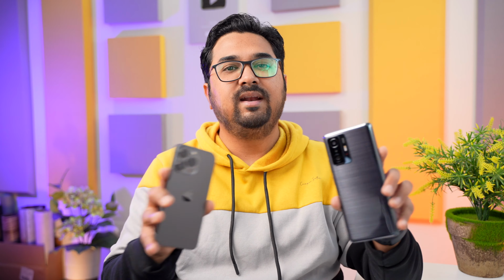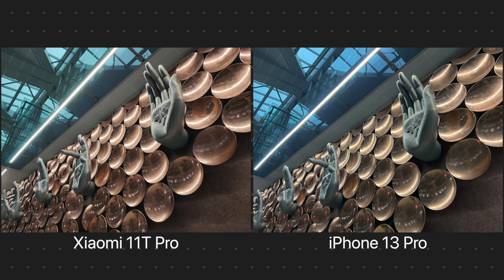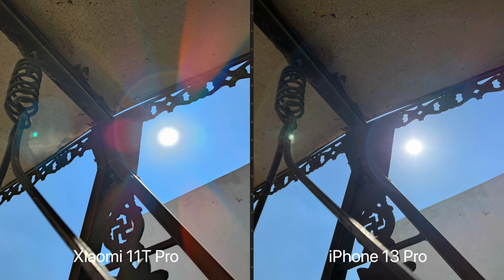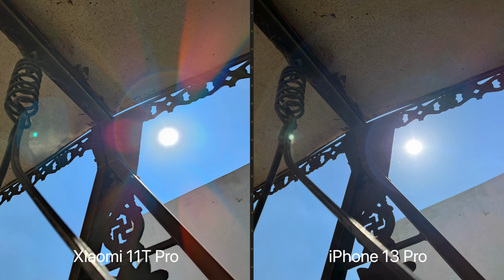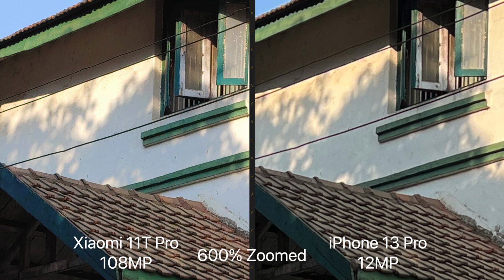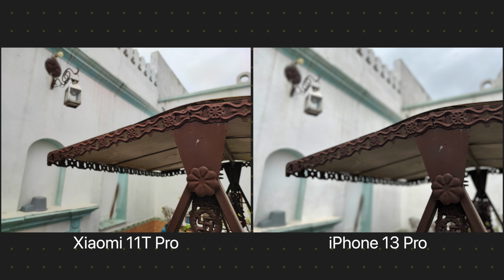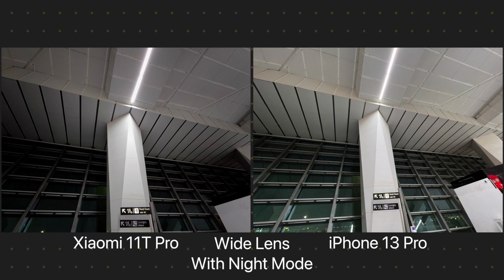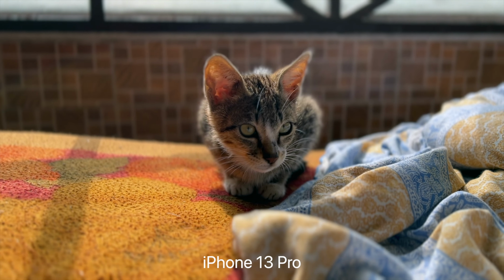Xiaomi 11T Pro 5G vs iPhone 13 Pro Detailed Camera Comparison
Here is my detailed camera comparison between the Xiaomi 11T Pro 5G and the iPhone 13 Pro. Xiaomi 11T Pro gets a 108 megapixel camera while the iPhone 13 Pro comes with just a 12 megapixel main sensor, so doe sit even stand a change in this comparison? Watch the video to find out.
There are over 150 image and video samples in this video, so make sure to watch the complete video.

0:00 Intro
0:53 Daytime Shots
3:25 HDR Shots
4:58 Close up & Macro Shots
6:19 12mp vs 108mp Shots
7:22 Normal vs Wide Shots
8:01 Portrait Shots
9:33 Artificial & Low Light Shots
11:22 Selfies
12:28 Video Samples
13:24 Conclusion